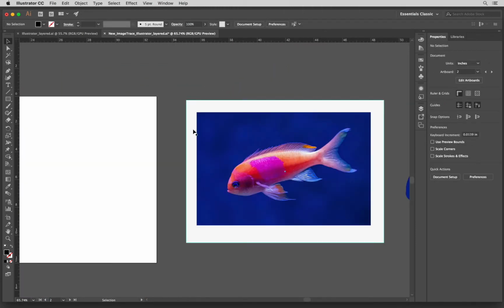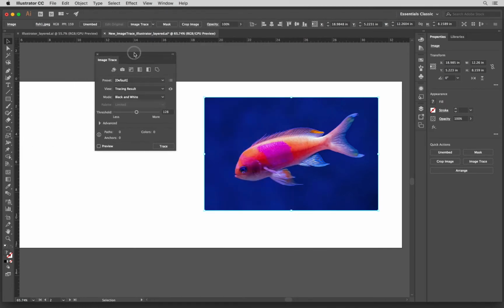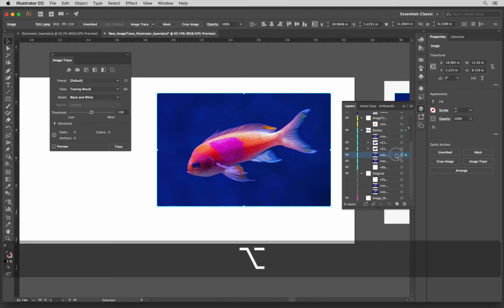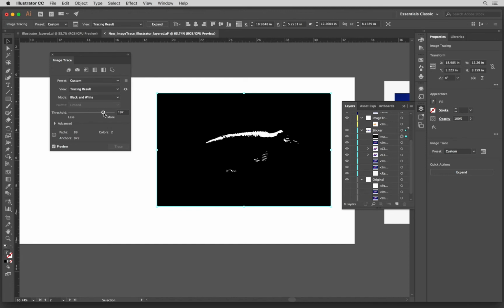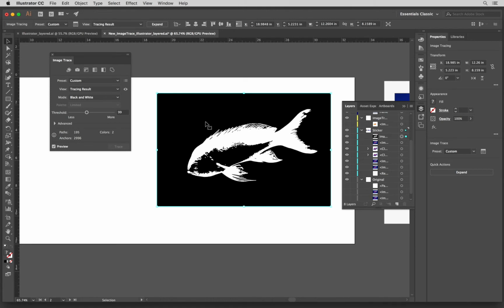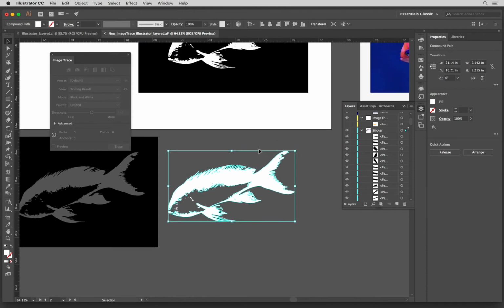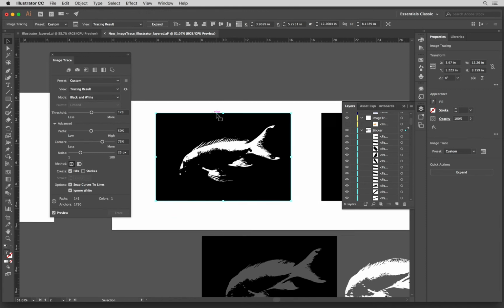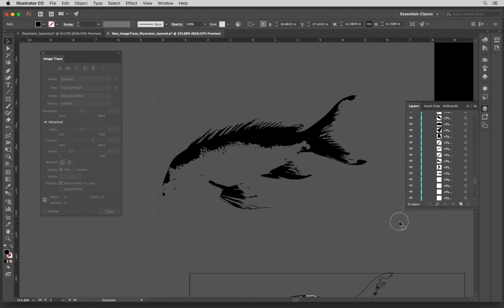Illustrator Basics Part 5: Image vs Vector & Imagetrace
Part five of the VFL's series on basic operations in Adobe Illustrator, specifically those most commonly involved in preparing files for vinyl cutting, laser cutting and UV printing. This video covers the difference between vector and bitmap files, and how to convert a bitmap image to vector one using imagetrace.